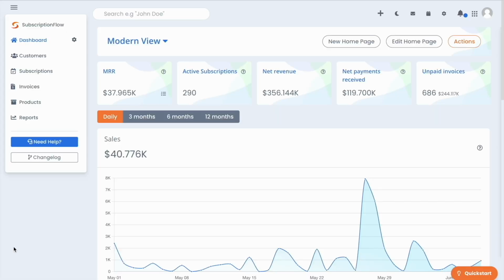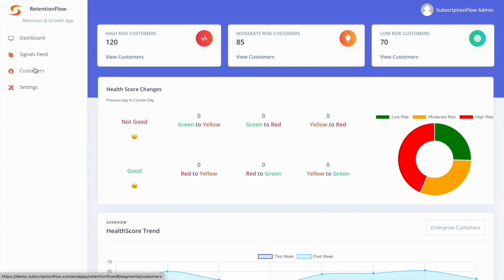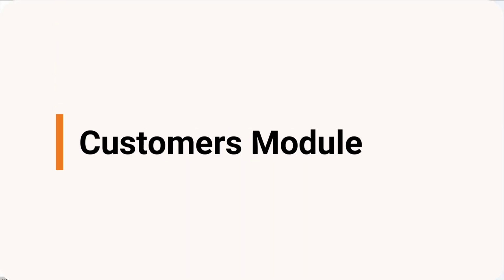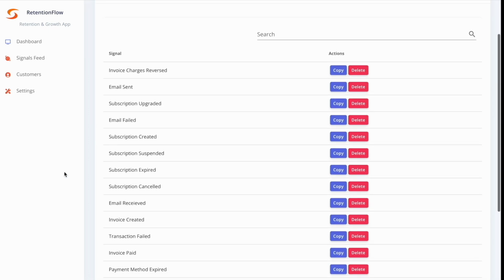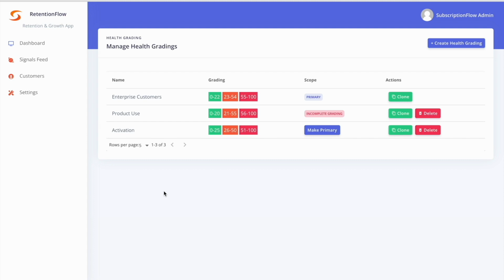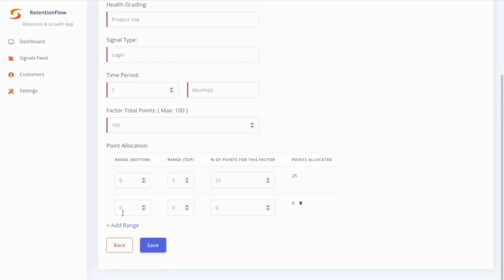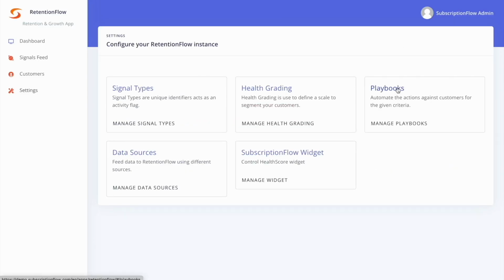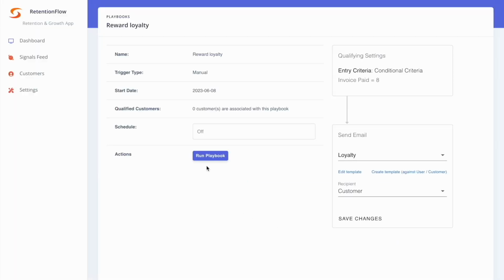RetentionFlow Product Demo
A detailed guide on how the RetentionFlow app works.